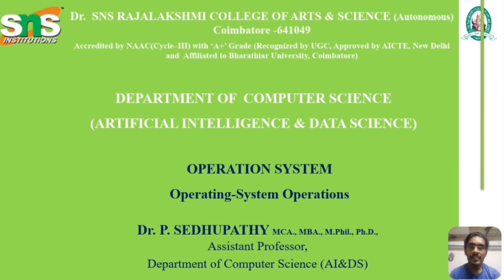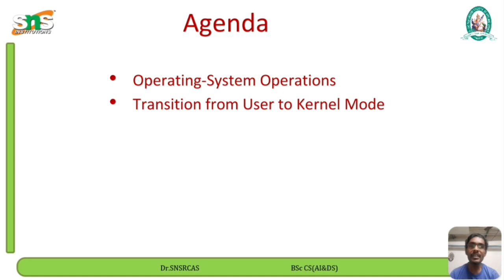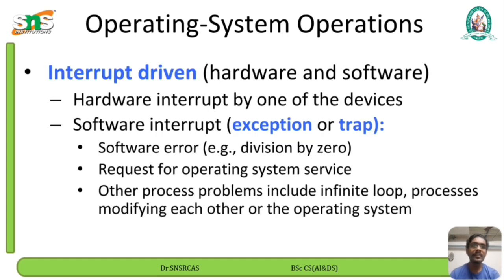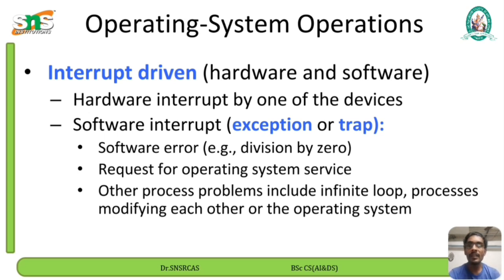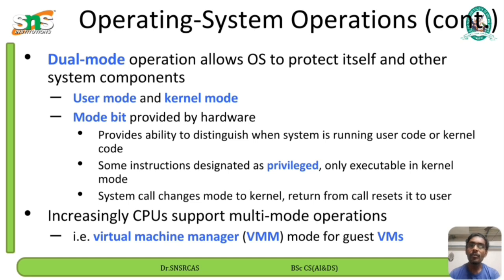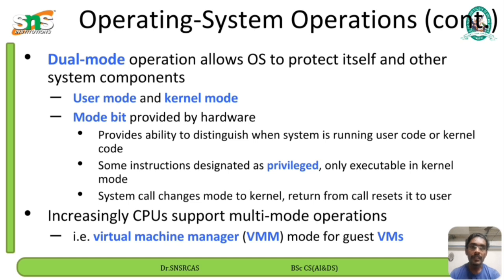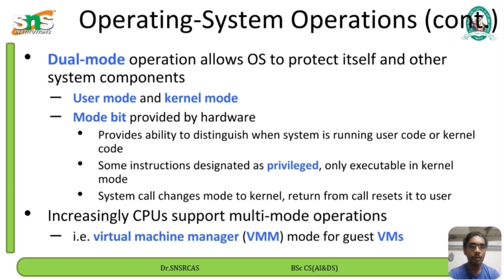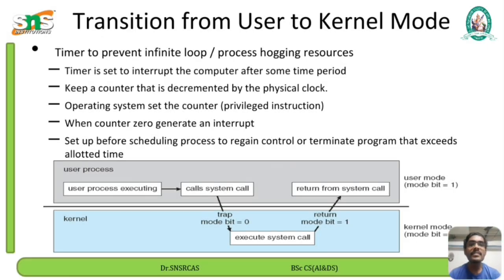Exploring Operating System Operations | Dr. P.Sedhupathy | SNS Institutions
💻 Exploring Operating System Operations 💻

Welcome to Sedhu's MindMatrix! In this video, Dr. P. Sedhupathy explains the key operations of an operating system, focusing on how modern OSes handle processes, transitions, and interrupts to ensure smooth system performance.

Topics Covered:

Interrupt-Driven Systems: Learn how operating systems respond to hardware and software interrupts, including errors and service requests.
Dual-Mode Operations: Understand the transition between user mode and kernel mode, enabling the OS to protect system components and manage privileged instructions.
System Calls and Traps: Explore how system calls switch the mode to kernel for secure execution of tasks.
Multi-Mode Operations: Discover how modern CPUs support additional modes, like Virtual Machine Manager (VMM), for handling virtual environments.
Timer Interrupts: Learn how the OS uses timers to prevent infinite loops, manage resources, and regain control from processes.
Instructor: Dr. P. Sedhupathy, Assistant Professor at Dr. SNS Rajalakshmi College of Arts & Science, explains these concepts with practical insights to help you understand the inner workings of operating systems.